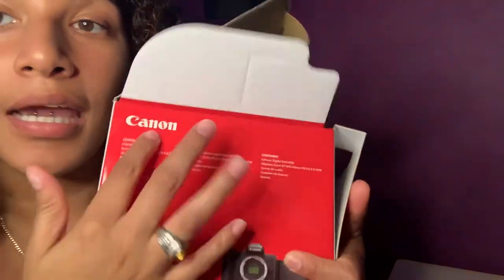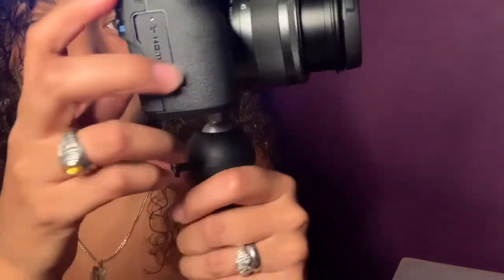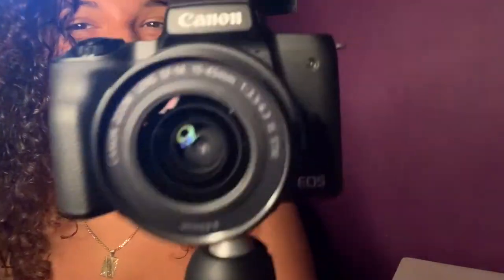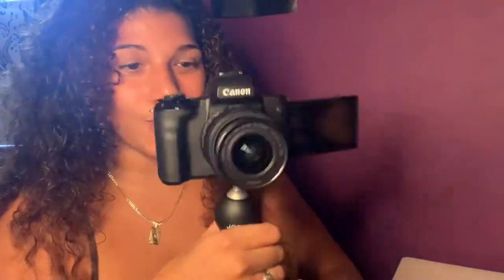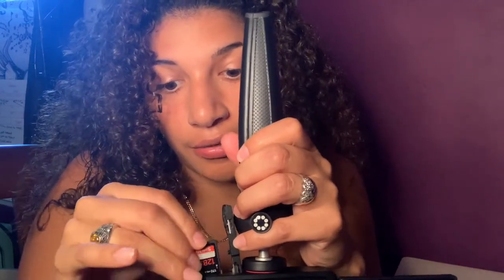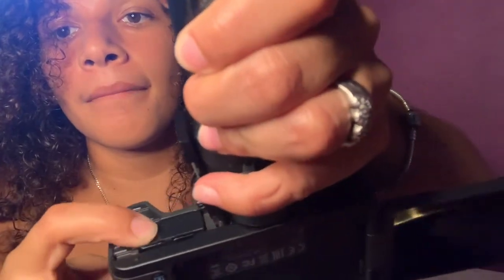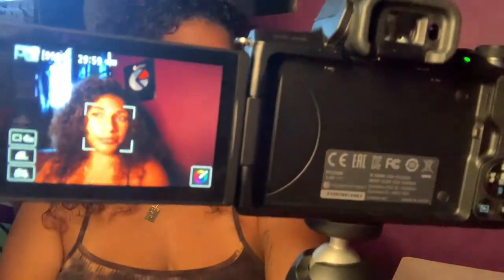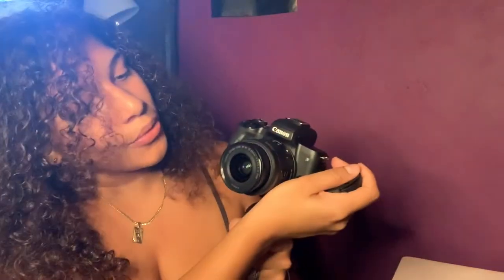REVIEW ON MY NEW CAMERA ( CANON ESO M50)